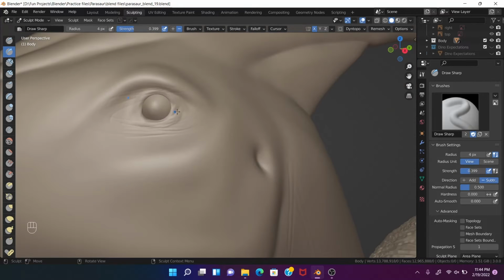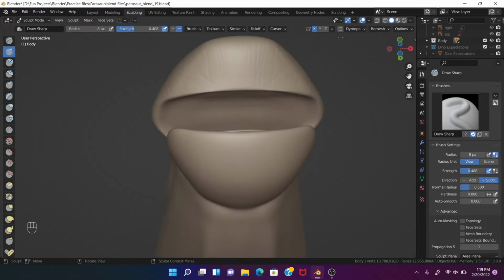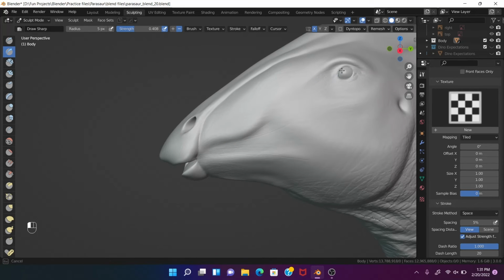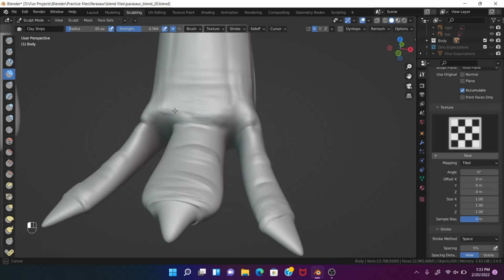LET'S SCULPT: Parasaur (Part 15) [Dinosaur Edition]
Welcome to part 15! This is a super quick video, but I hope it gives you an idea as to how to continue adding those details to your Parasaur.

In this video:
* We continue adding in the details along with the alpha textures of the Parasaur

Tablet: Huion, Model: HS611

Stage 2: LET'S SCULPT:
Part 11 (Feet and Legs)
Part 12 (Hands and Shoulder)

Stage 1: LET'S MODEL (1-10):
Part 1 (Blueprint set-up & Body modeling)
Part 2 (Finish modeling tail and start on the arm)
Part 3 (Complete arm and model leg)
Part 4 (Re-visit hand & join leg geometry to body)
Part 5 (Begin modeling head)
Part 6 (Create mouth & lower jaw)
Part 7 (Tweak lower jaw & begin upper)
Part 8 (Finished interior of the mouth and adjusted head & body)